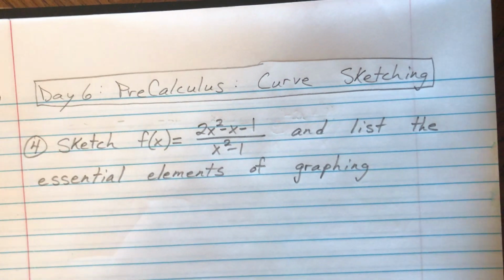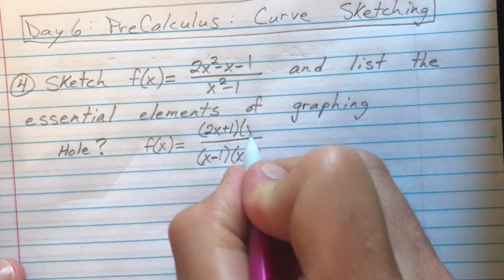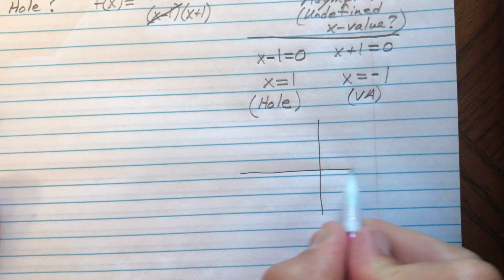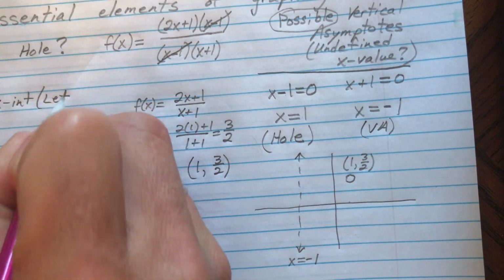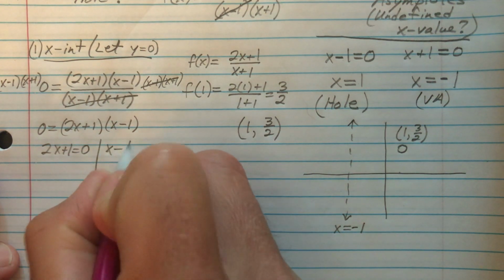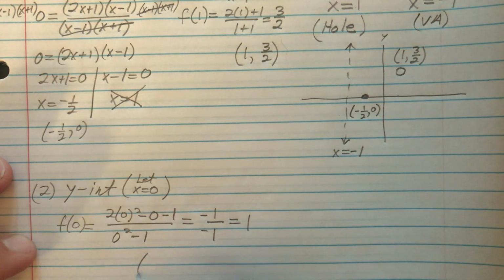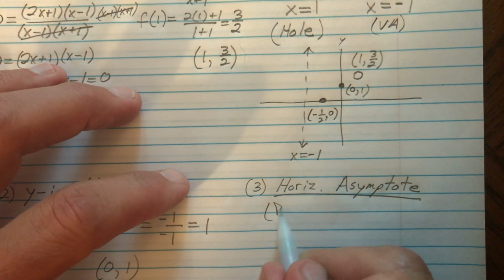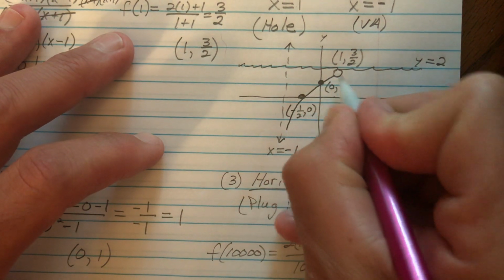Precalculus: Curve Sketching